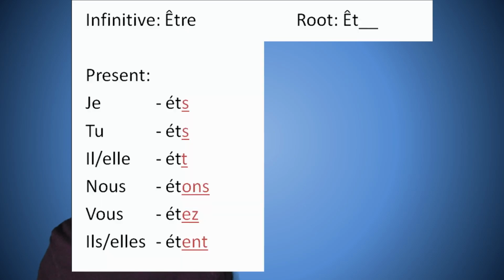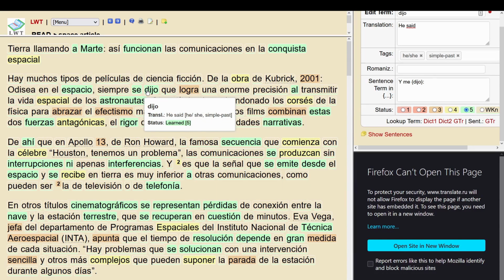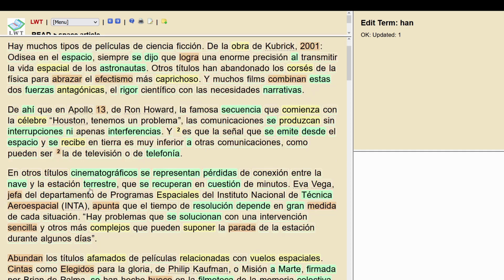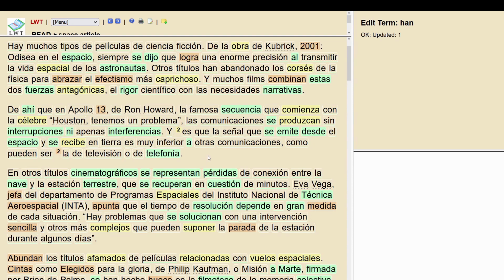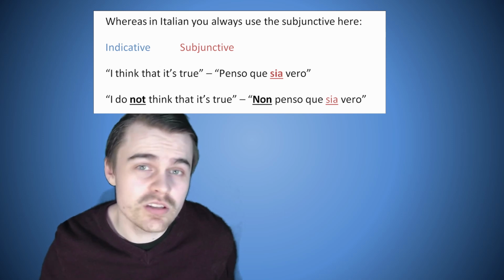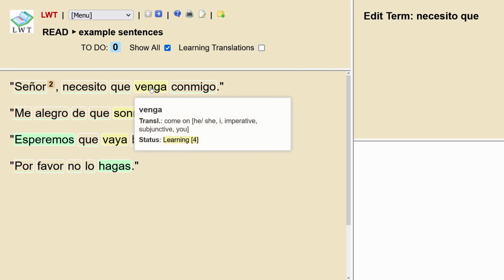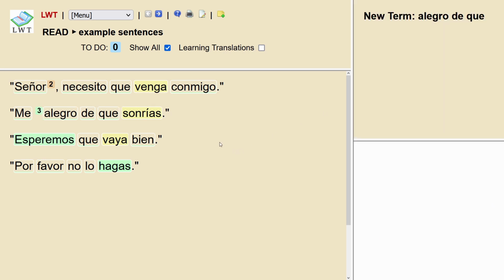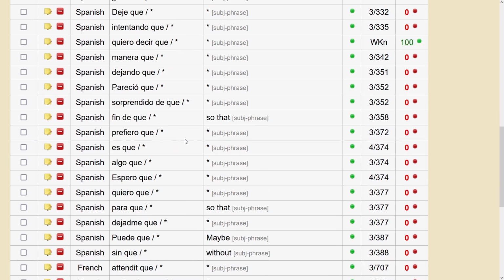How to Learn Verbs in Romance Languages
This is how I learn verbs in romance languages. I did this for French, Italian and Spanish.

Timestamps:
0:00 Introduction
0:51 How verbs are conjugated
2:41 Showing how I look up verbs
5:00 Subjunctive explanation
6:28 Example sentences in the subjunctive
10:06 subjunctive exception and outro